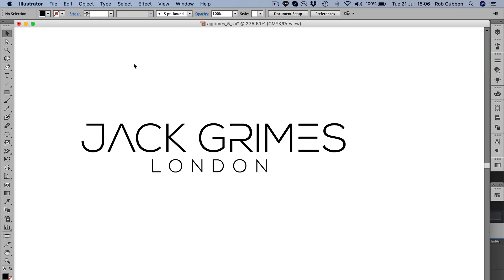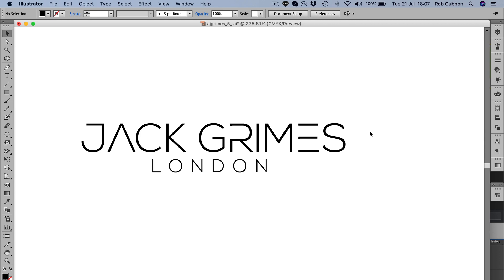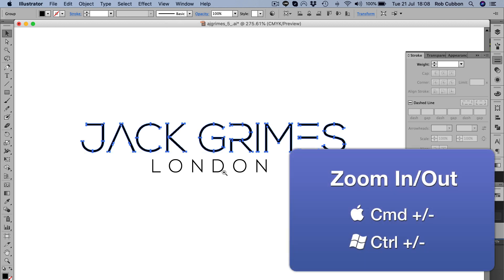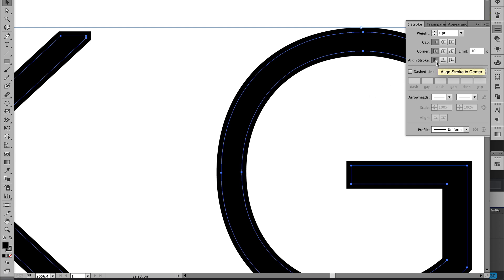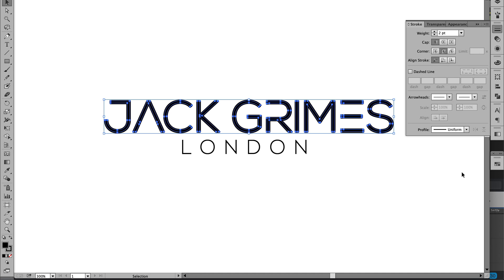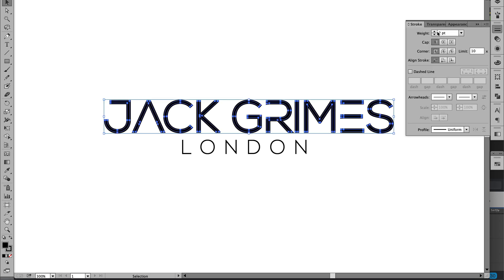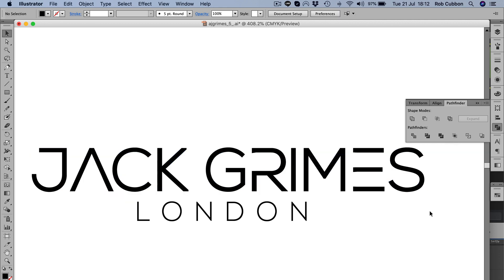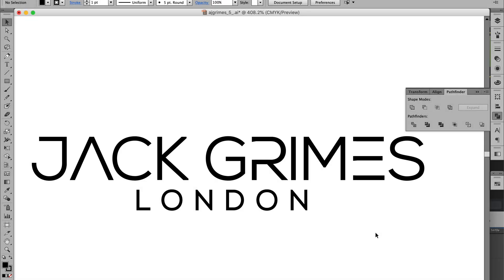Make Text Bold Or Thicker Without The Font in Adobe Illustrator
This video shows you how to create a bold font from text in Illustrator even when you don't have the weight you want in the font family.